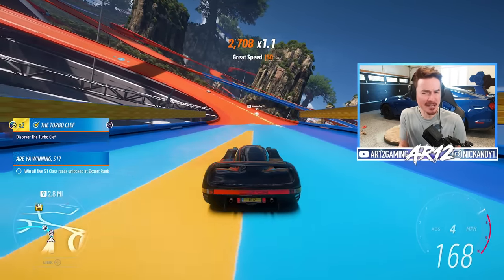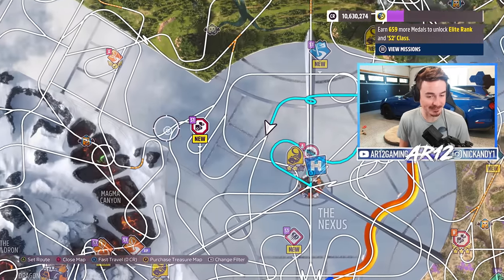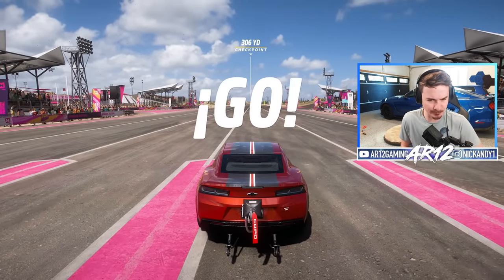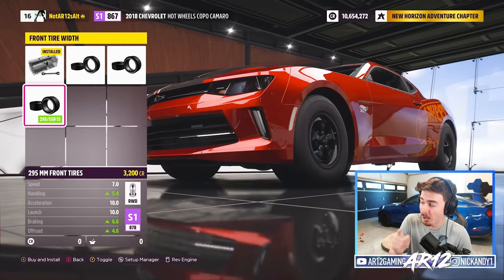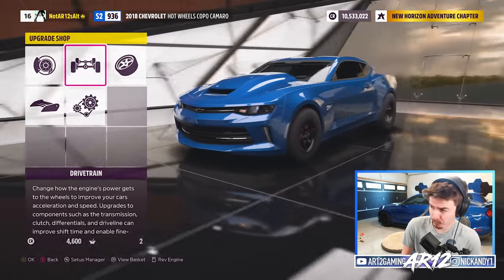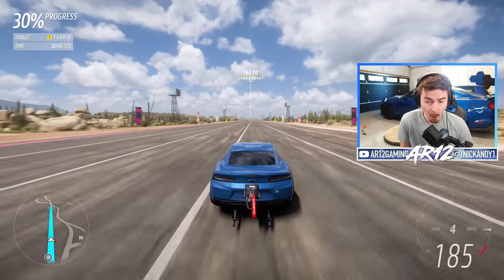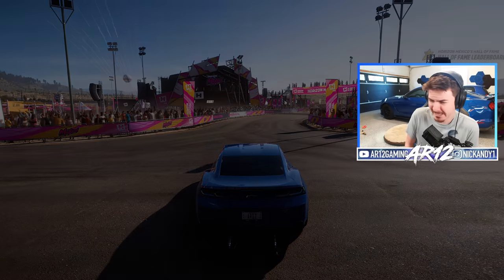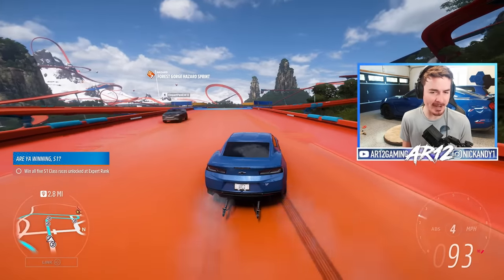Forza Horizon 5 : 1750 Horsepower Camaro Drag Car!! (FH5 COPO Camaro)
Forza Horizon 5's COPO Camaro is here! The FH5 Hot Wheels Expansion brings the new Hot Wheels COPO Camaro and with FH5 Customization we can build it into a 1750 Horsepower Camaro Drag Car!